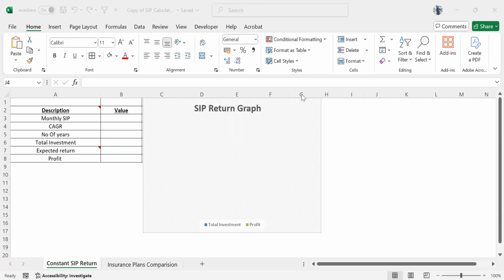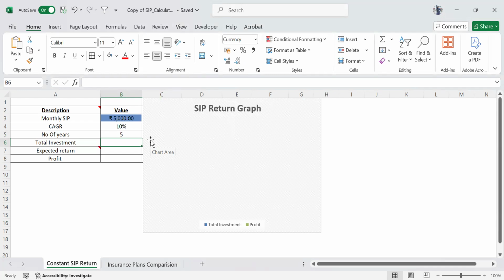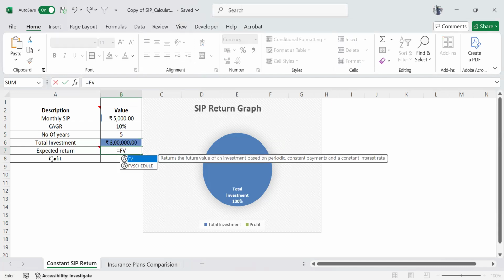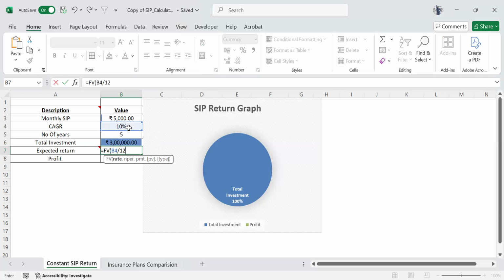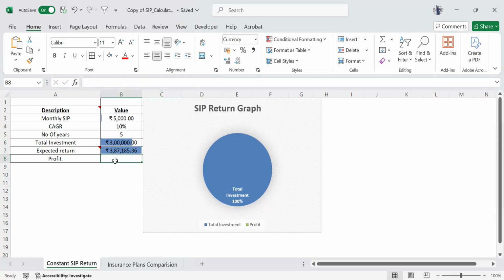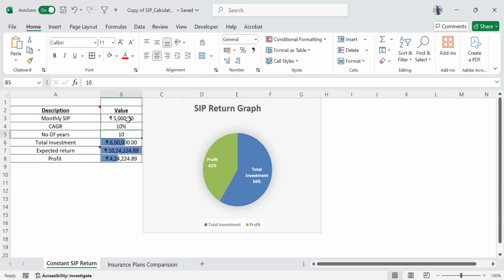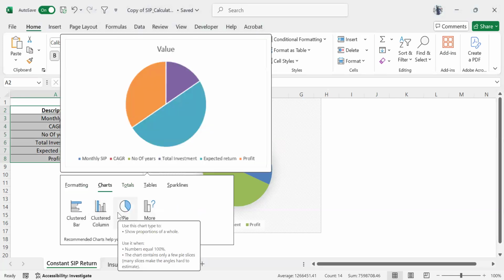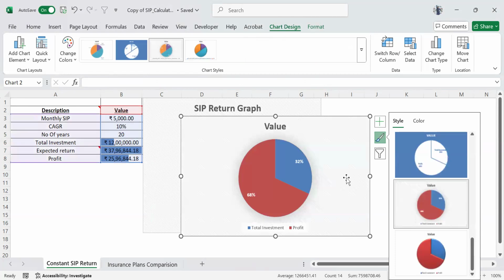SIP Calculator Tutorial- Graph Creation in Excel for Investment Insights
Welcome to this informative tutorial on creating an SIP Calculator using Microsoft Excel. In this video, we’ll walk you through the step-by-step process of setting up your calculator, making it easy to plan systematic investment plans.
Additionally, we’ll demonstrate how to generate a meaningful graph from your SIP Calculator table, allowing you to visualize your financial growth effectively. This tutorial is perfect for beginners and financial enthusiasts looking to master Excel for investment planning.